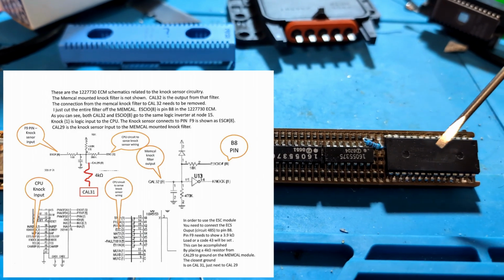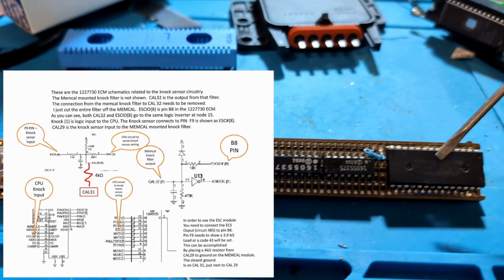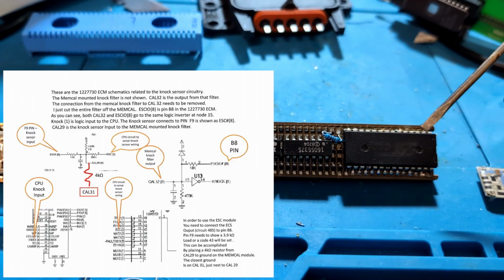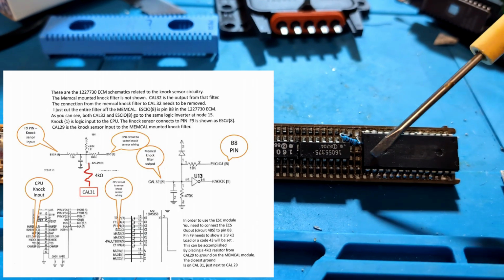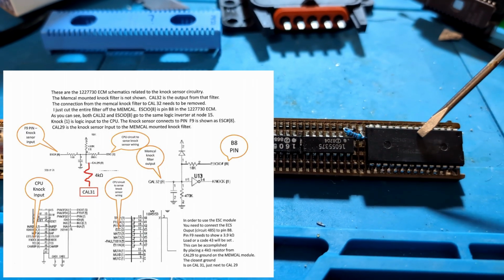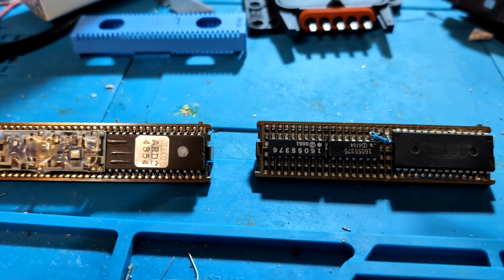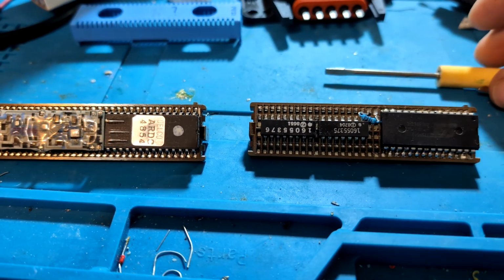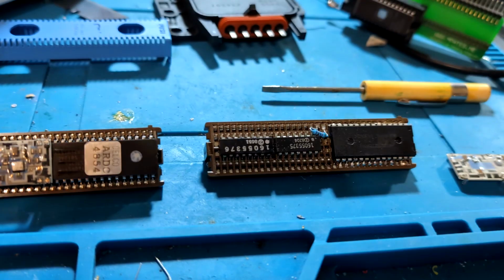TPI memcals and knock control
This video covers Memcals, EEproms, and the knock control circuit on tuned port injected 1227730 ECU equipped F bodies and corvettes It could be considered to be part 3 of our Mass airflow to speed density ECU conversion series.